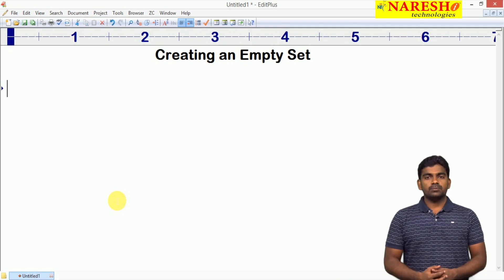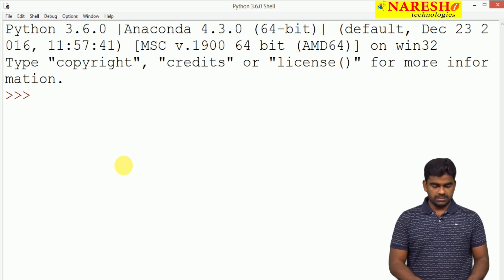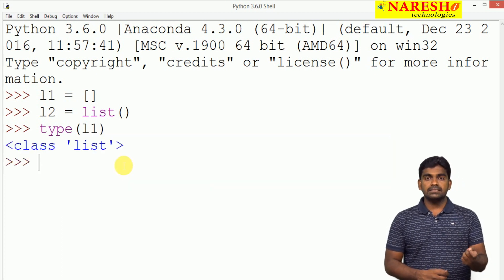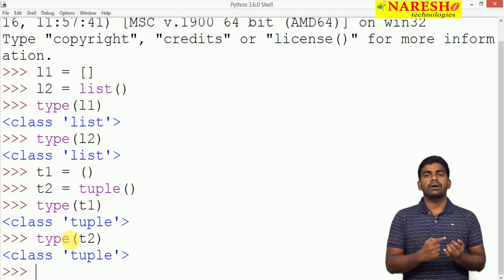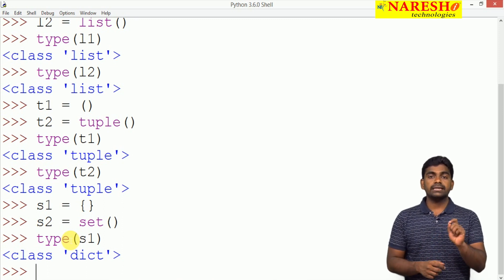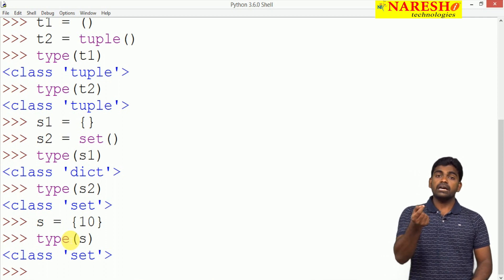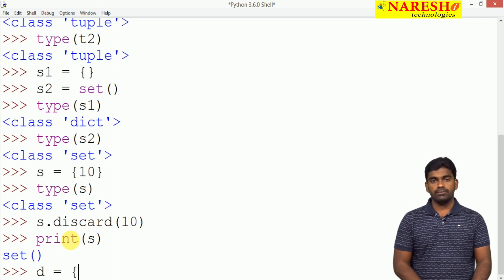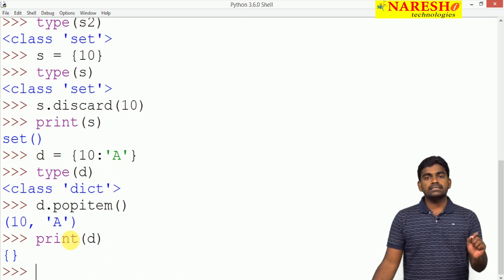Creating an Empty Set | Collection Data Types in Python | Python Tutorial | Naresh IT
Creating an Empty Set | Collection Data Types in Python | Python Tutorial